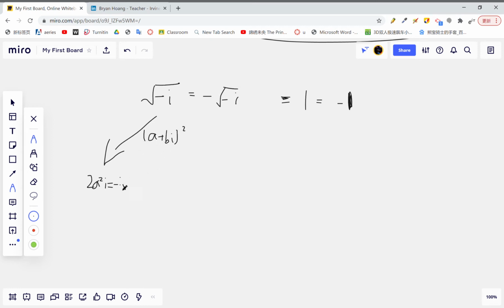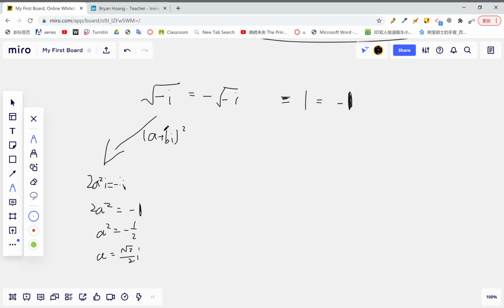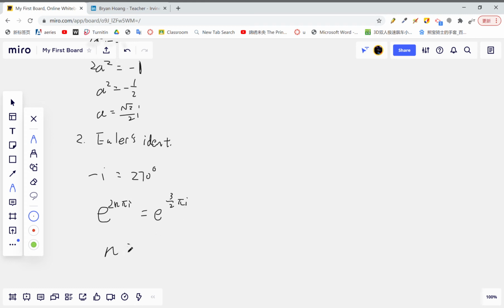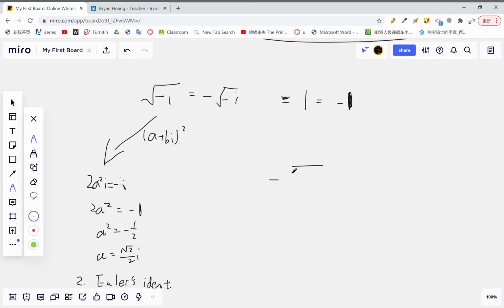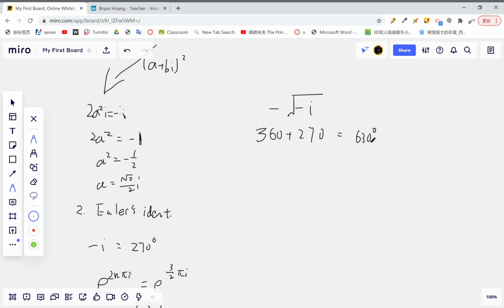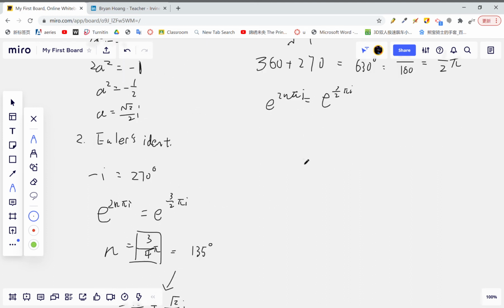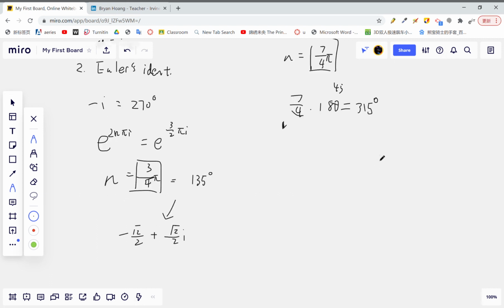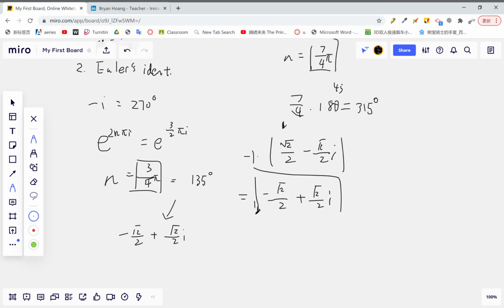Prove the equation (1=-1) by using the Complex plane unit circle! Math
Hi guys, today, I will prove the impossible equation 1=-1 through sqrt(-i)=-(sqrt-i)!